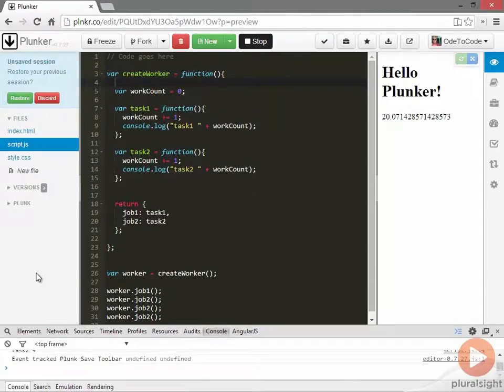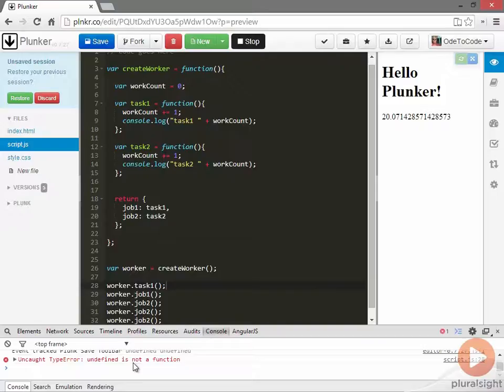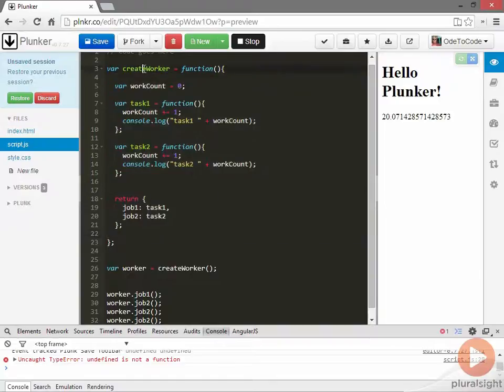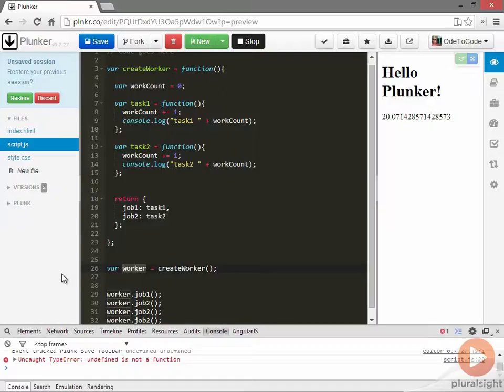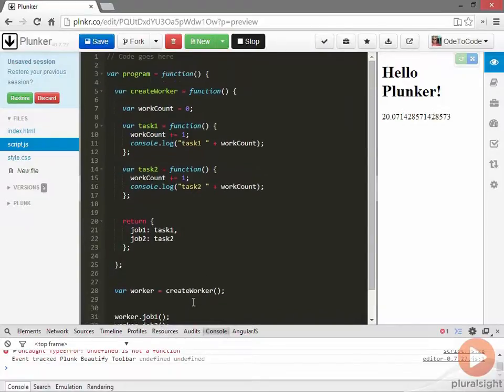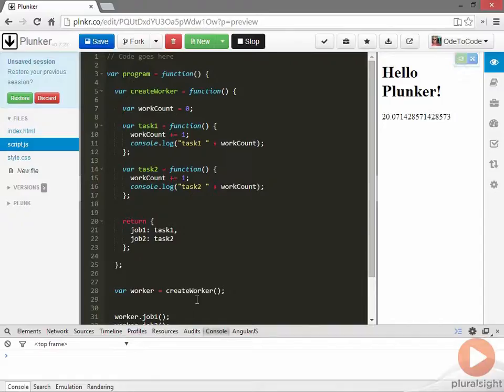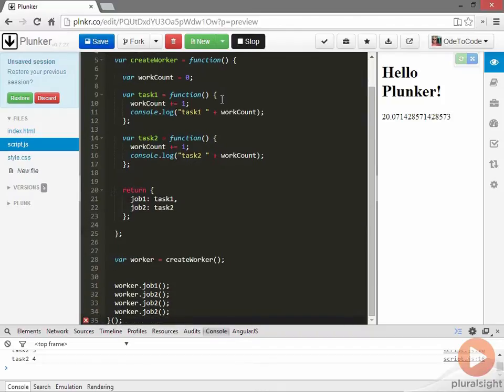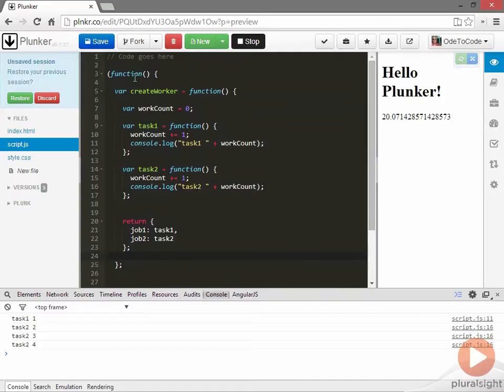8An Introduction The IIFE